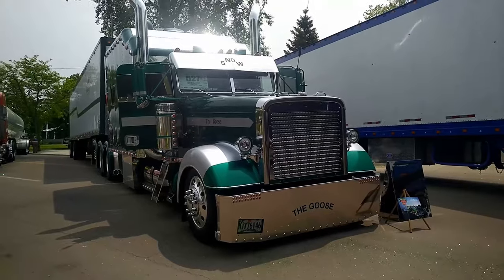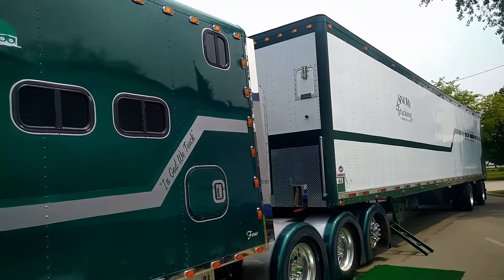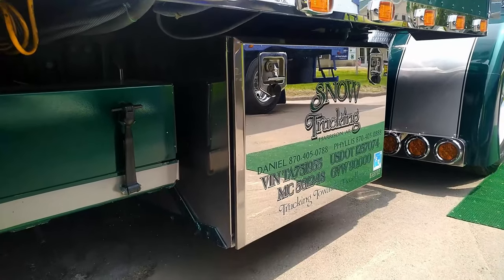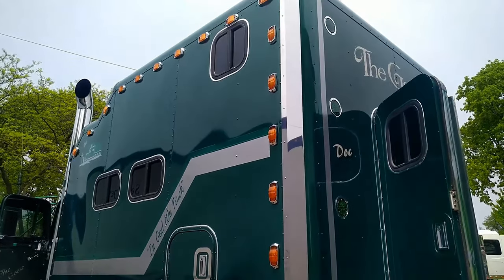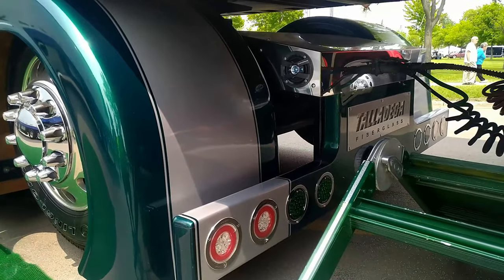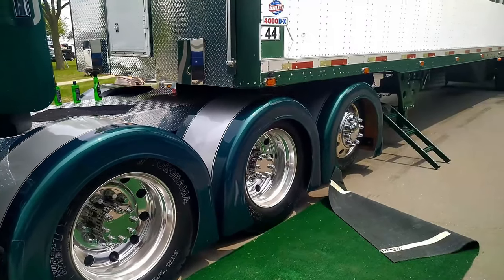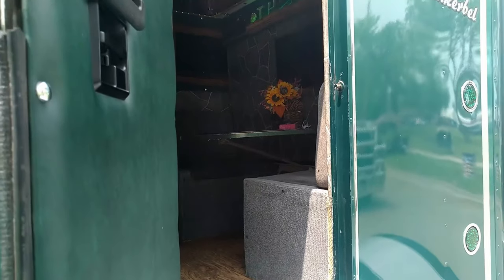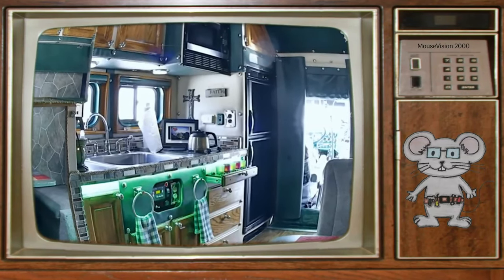"The Goose" (2019) Wheel Jam in 4k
This Green and silver truck they call "the goose" was at the the 2019 wheel jam showing off its beautiful interior. It's a 1996 Freighter Classic XL With a 700hp Detroit motor under the hood. 13 speed transmission with 3.75 rear ends. It has 140" custom sleeper  with 351"wheel base. They have done a lot of upgrades to the motor using Pittsburgh power.

Now a little back story, as the oldest one left the house the wife wanted to go trucking with her husbandmen. As time went along she wanted to drive the truck too. After learning how to drive they desisted that they needed a bigger sleeper on the truck.

They ended up finding this one, it was bigger than they wanted but it was cheaper. It took four and a half years on the road to remodel it one peace at a time. Inside sleeper a full kitchen, it has a full-size sink, two burner range, microwave convection oven, and apartment size refrigerator.

You will probably see them on the road they are usually out 330 to 350 days a year.

cloakcoin:CBs9HooP6g2u1y4pFJdWdaiaeBV1b7x8Xe